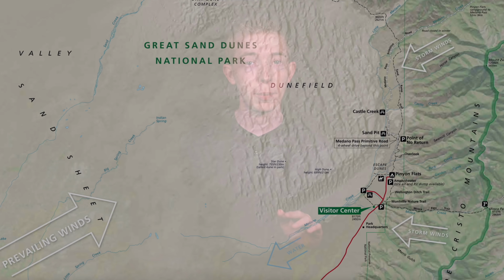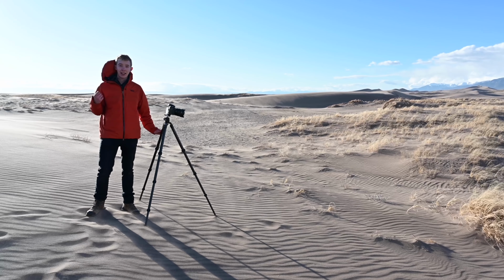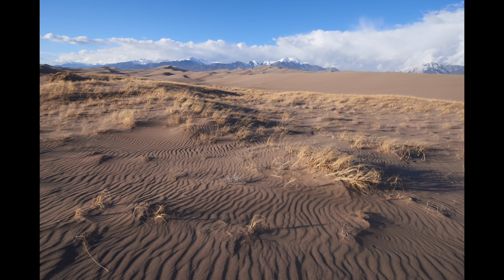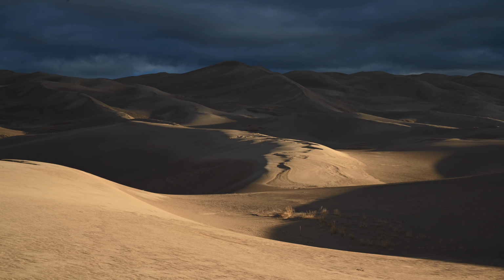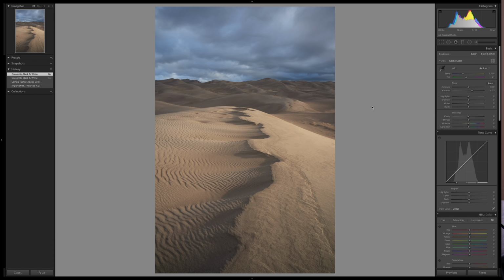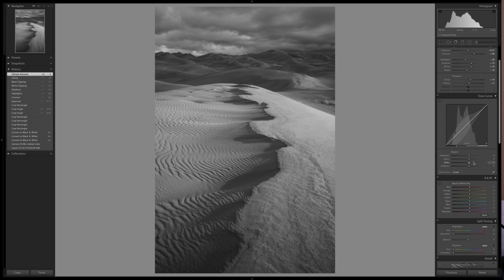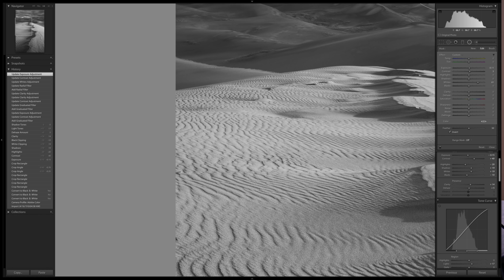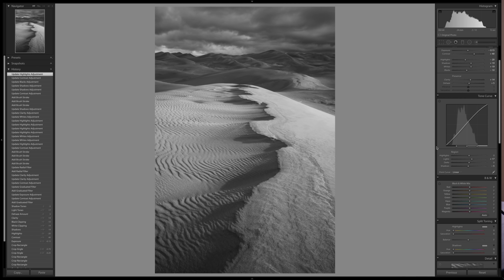How I Took This Photo - Not the Shot I Expected!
I just got back from Great Sand Dunes National Park, one of the most amazing landscape photography locations in the world! Today I wanted to go behind the scenes on a photo I took there, including my camera settings and post-processing technique.

For once as a landscape photographer, I actually had formed a careful plan for the image I wanted... so naturally my plan went upside down when the light started getting good!

You have to be flexible as a landscape photographer, no matter what. It's nice to have a plan. But it's even better to throw away your plan when you encounter the unexpected.

I hope you enjoy this video and maybe learn a new technique or two!

Here is all the photo equipment I use

And here’s my video gear to film this video